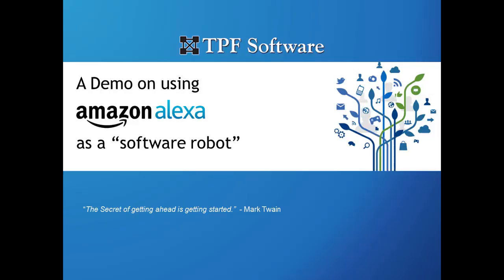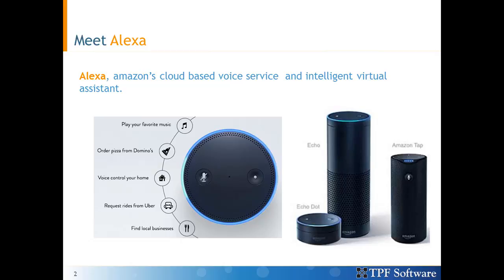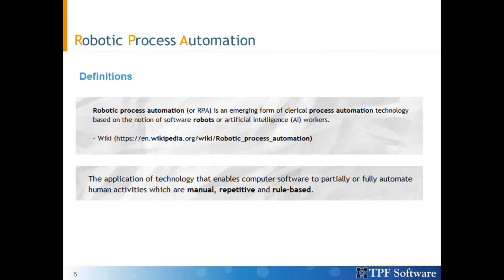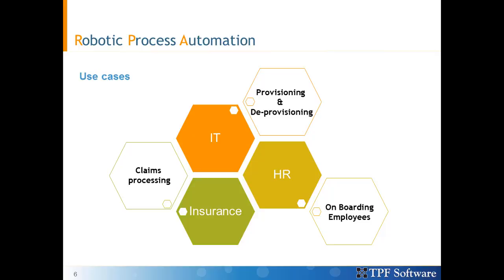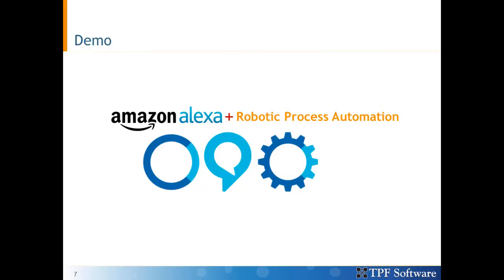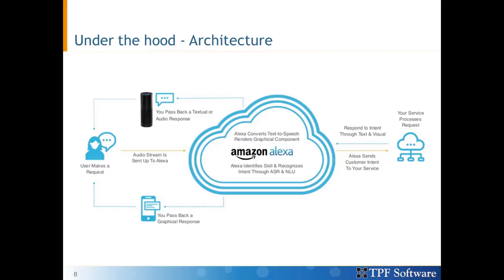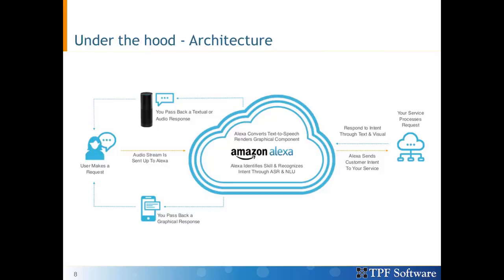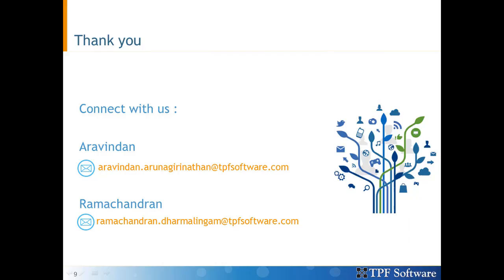Demo on using Amazon's alexa service as a Software robot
Demonstration of Custom Amazon's Alexa skill triggering Robotic process automation